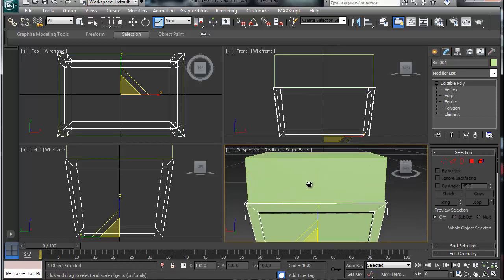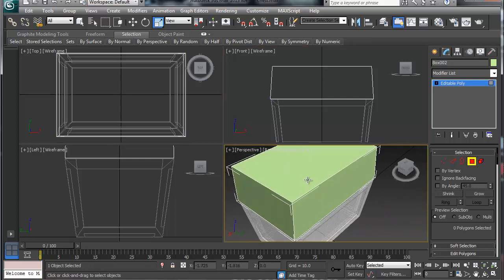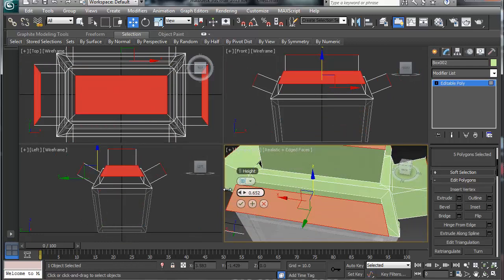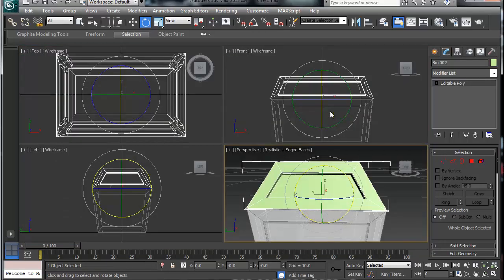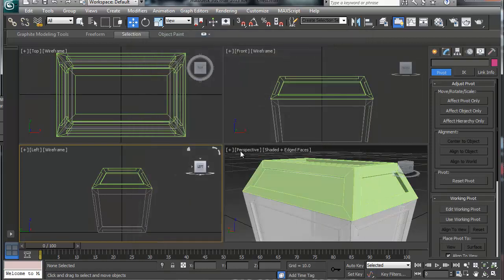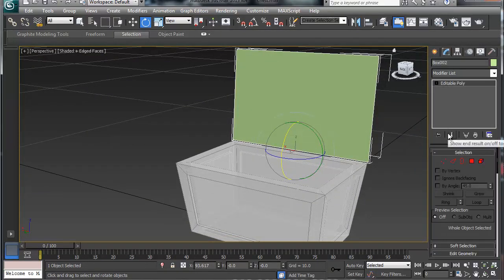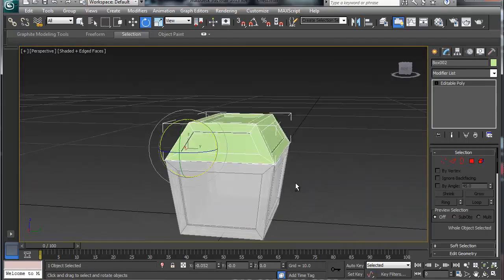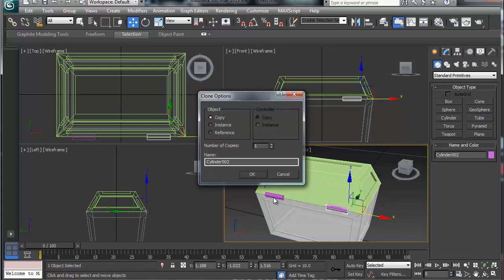Chest: Intro to Max: Modeling the Lid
This is the first video introduction to 3ds max on how to create a chest. This video covers the modeling of the lid of the chest using editable poly.